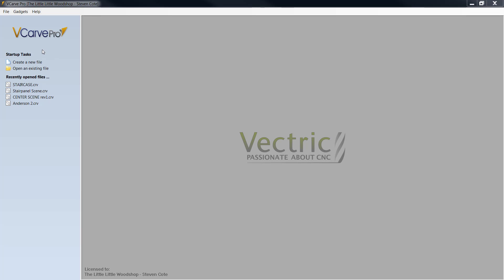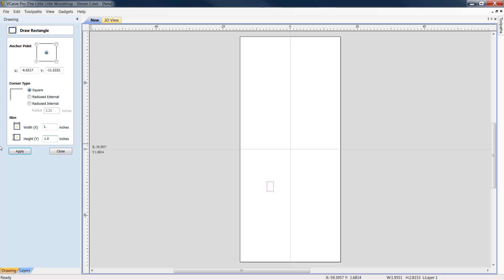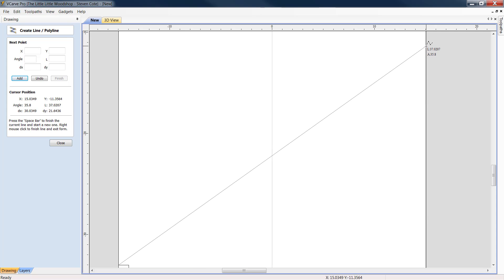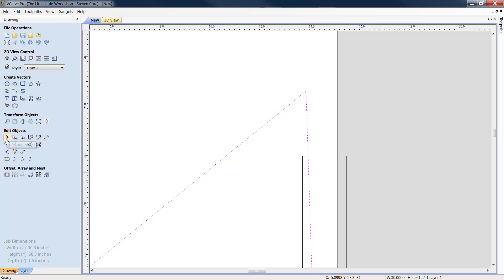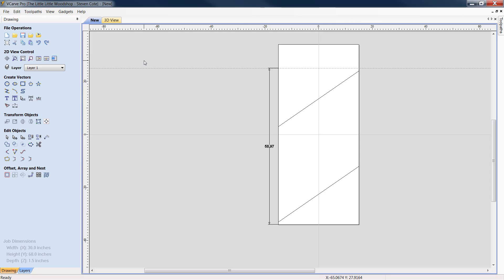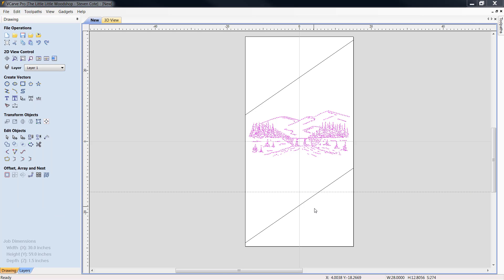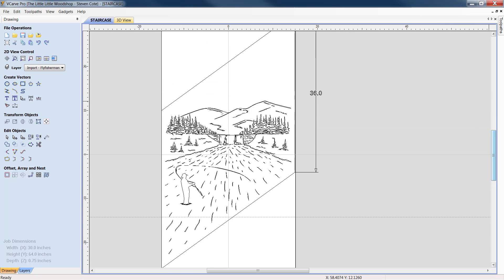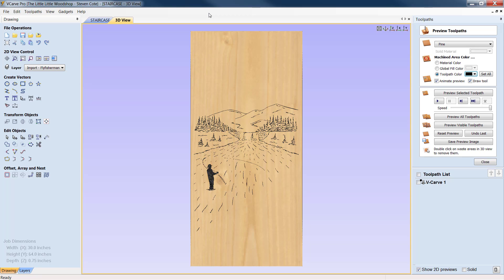VCarve Pro Angled Panel Tutorial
With the use of CAD, Vcarve Pro Angled Staircase Panels are simple to design. I'll walk you through one way of doing them.

~Steve